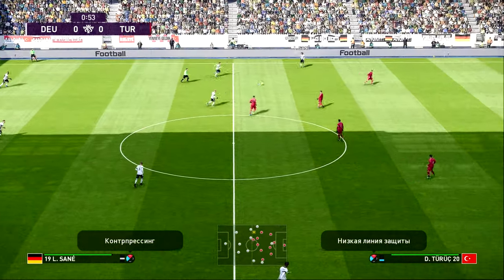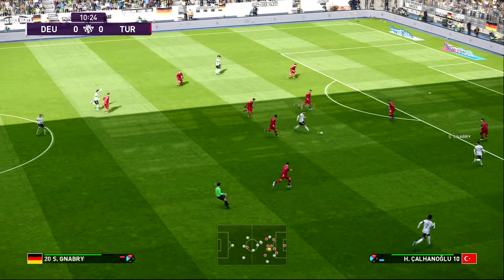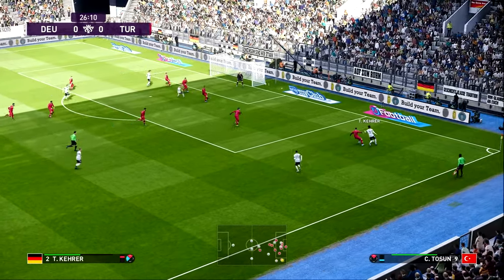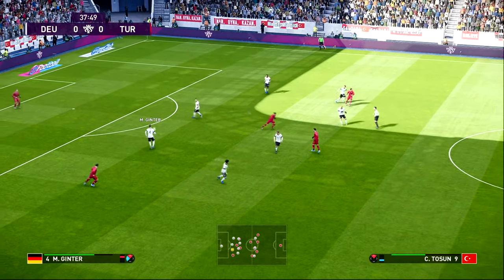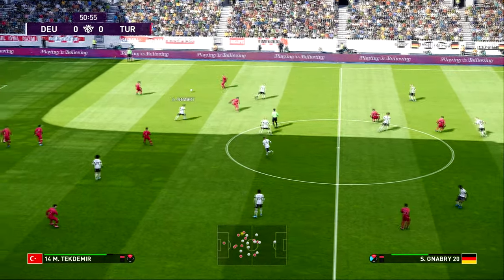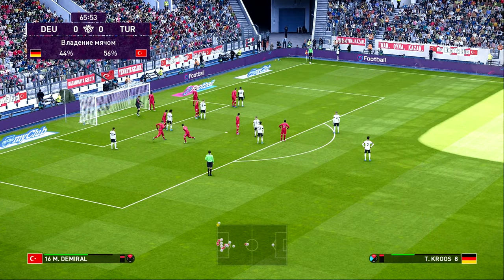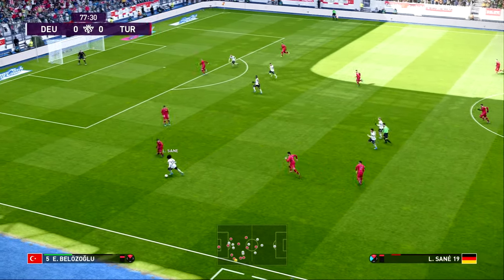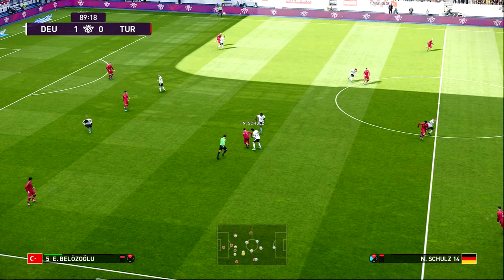Кибер ЕВРО-2020. Германия - Турция | 1/4 финала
КиберЧЕ-2020 - групповой этап - лучшие матчи
1/4 финала
Германия - Турция